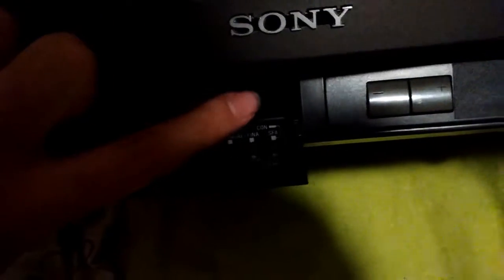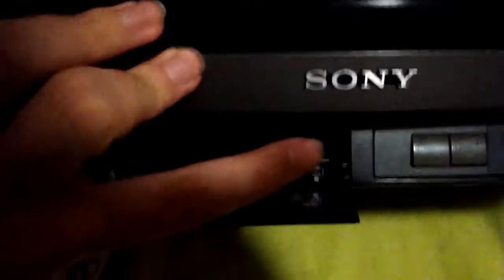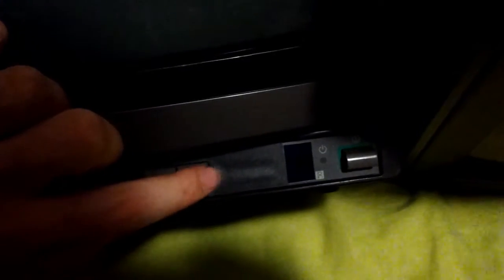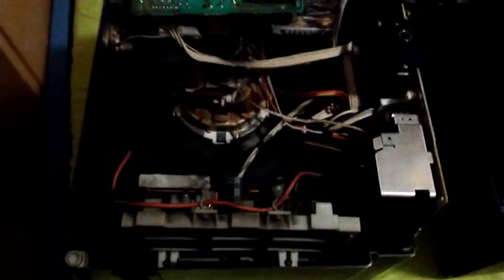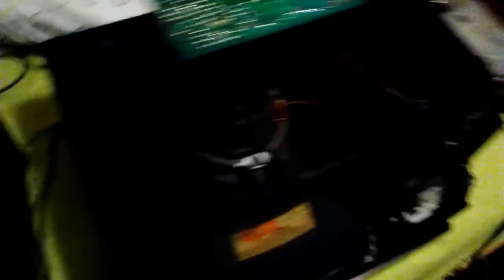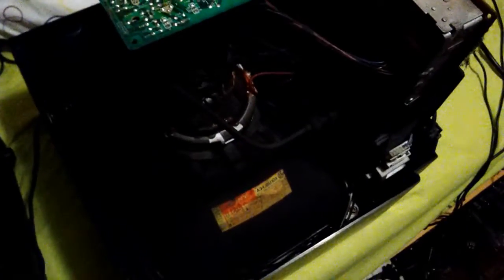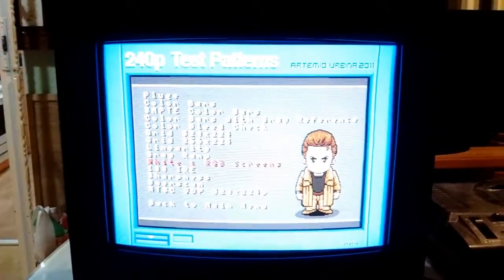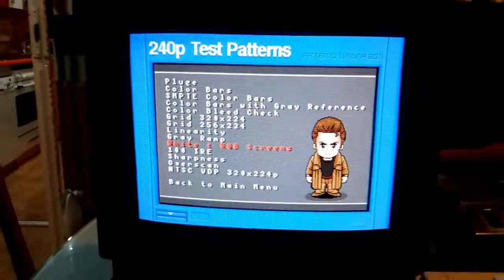My new retro gaming TV pt.2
Damn smokers ruining CRTs. It took me thre days to get that tar off my hands.